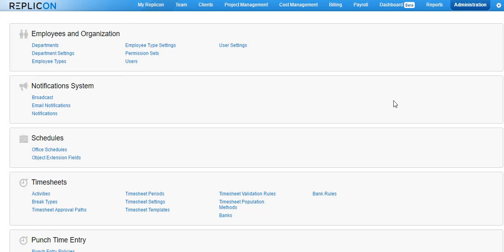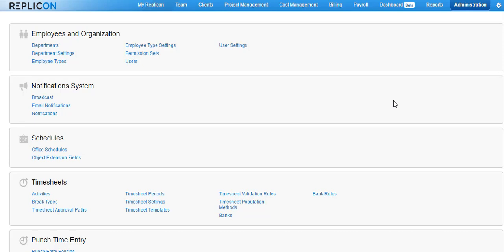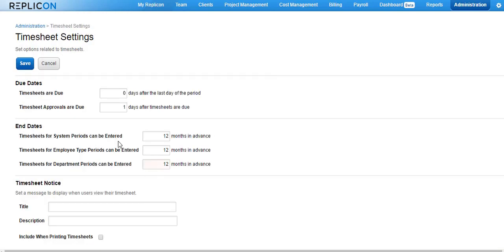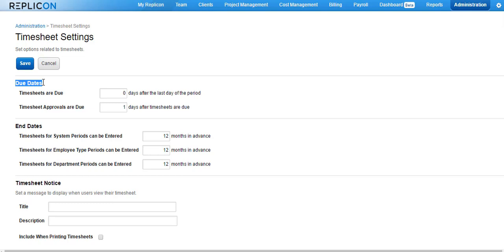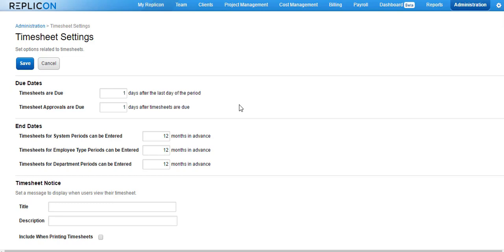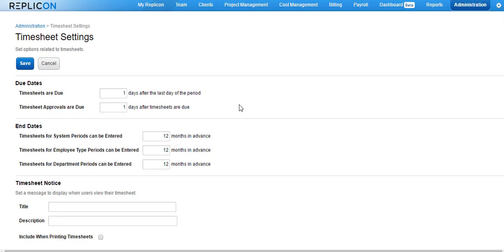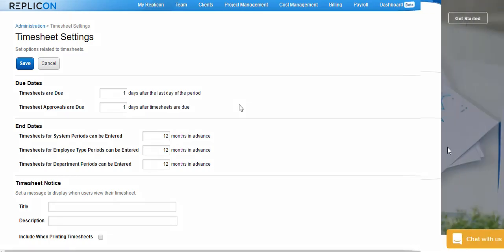What are Due Dates and How do they Affect Timesheets | Replicon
This video is a product tutorial on how to set up the due dates for timesheets in the Replicon System. Due dates in Replicon serve two main purposes.

The first is to decide when exactly is the timesheet supposed to be submitted and if the timesheet is not submitted on the due date, then it gets overdue so that it is easy for supervisors or the managers to go ahead and report them on the overdue timesheets and know who are the employees that do not submit the timesheet on time.

The other benefit of having due dates is to go ahead and have them enabled in the email notifications. These notifications in the system can be configured to be sent out either on the due date or days before the due date or days after the due date.

To set up due dates for any timesheet, from the timesheet settings, there are two options available. The first is the Due Dates. By default, there are two due dates available; when the timesheets are due and the other are timesheet approvals.  These are set to zero days after the last day of the period and one day after the timesheets are due accordingly. The dates cannot be set to the past.

These changes are global settings and whatever is set up here will be responsible for all the employees in the organization. These will affect the email notifications in the system and the approval dues too.
This is how the due dates can be set up into the Replicon System.

▂ ▃ ▄ ▅ ▆ ▇ █ VIDEO HIGHLIGHTS █ ▇ ▆ ▅ ▄ ▃ ▂

0:00 Purpose of Due Dates in Replicon
1:01 Setting Up Due Dates for Timesheets
1:40 Example
2:14 How Due Date Settings Affects the Organization
2:50 Conclusion